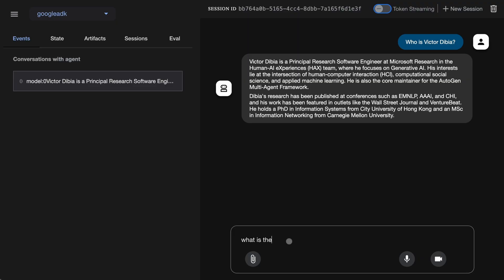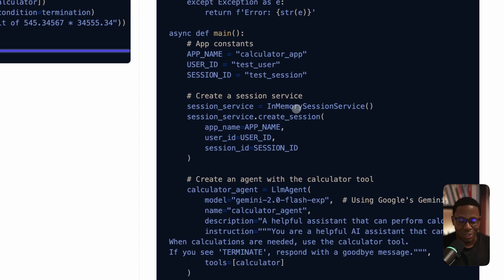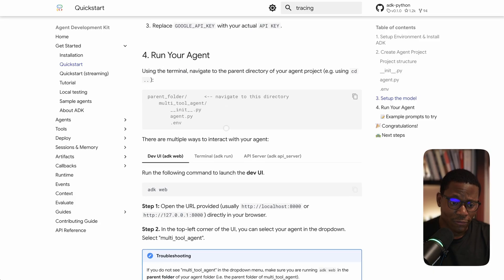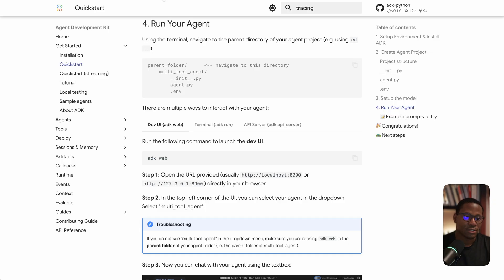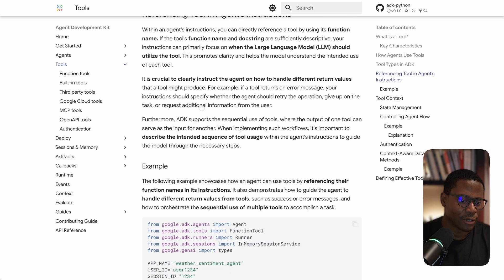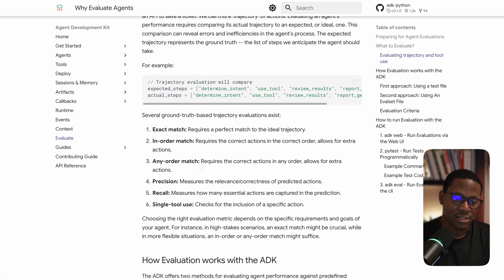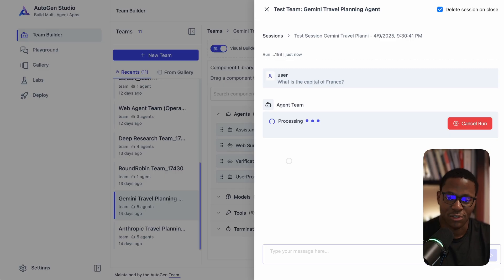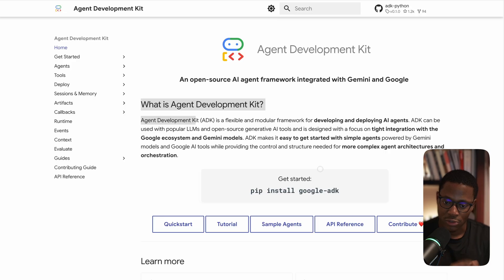Inside Google's New Agent Development Kit: An AutoGen Developer's Perspective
In this video, I walkthrough the new Agent Developer Kit from Google (announced at GoogleNext), comparing it with the AutoGen SDK. There are similarities in agent abstractions, patterns supported and how tools are represented. The SDK also excels in providing agent callbacks, evaluation and deployment support

00:00 Intro
00:50  Hello World
03:50  Installation and Quickstart
04:55  ADK Dev UI
06:50  Supported Patterns
08:19  Tool (Python, MCP, LangChain)
09:13  What is Done Well
11:00  Limitations
13:15  What I think